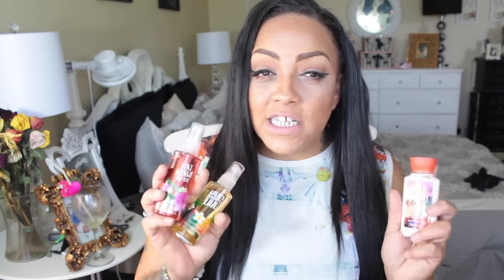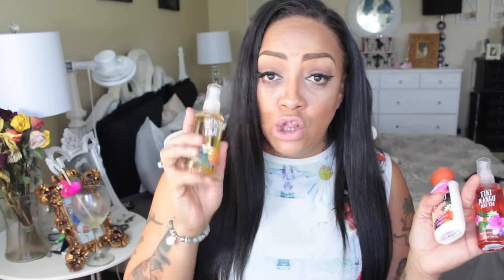HUGE CheapSkate Haul BATH & BODY WORKS SUMMER 2016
SOME OF MY FAVORITE SITES